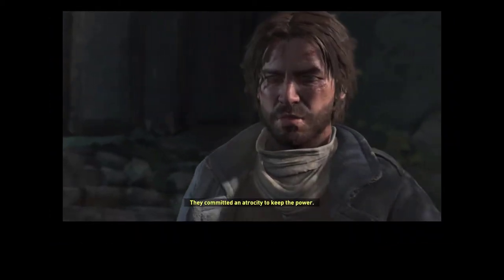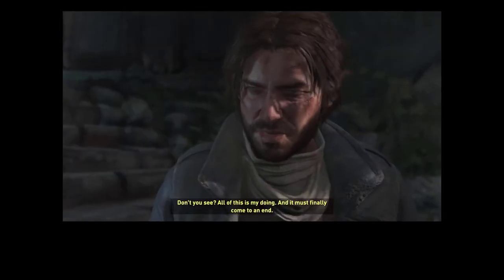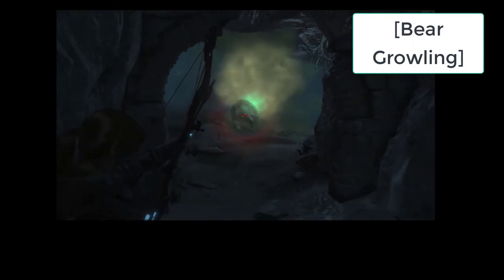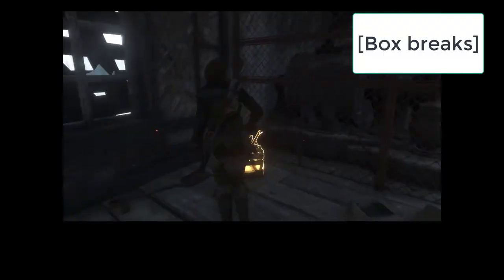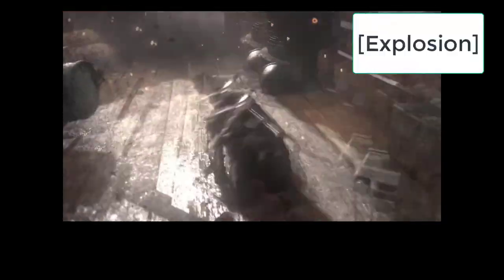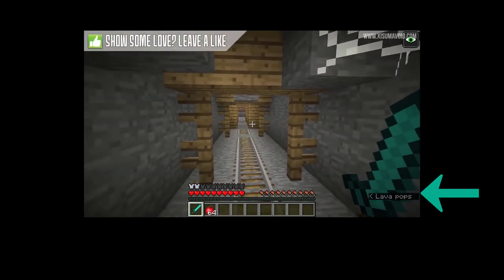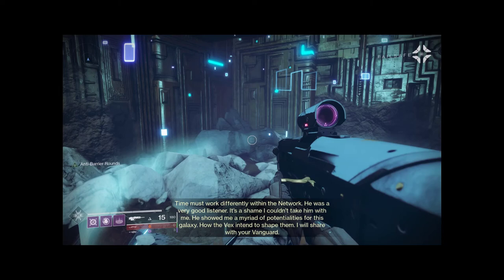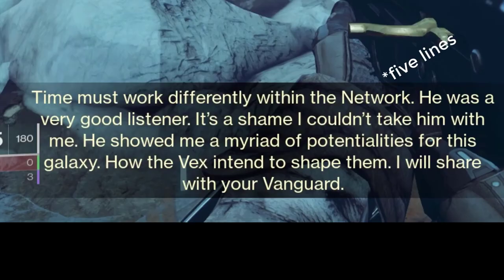Captioning in Gaming || 2020 Video Essay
Video games are captioned, but are they actually benefitting people who have auditory difficulty? We look into a few examples on the captioning spectrum and talk about a few quotes from Zdenek's book, "Reading Sounds."

Note: Those ugly white boxes with captions in them were put there by me to demonstrate that not every sound is captioned. It's not explicitly mentioned and I thought it might be confusing if I didn't point it out. Thanks!

SOURCES:
Zdenek, Sean. Reading Sounds. University of Chicago Press. Kindle Edition.
Rise of the Tomb Raider gameplay was my own
Minecraft footage from Xisumavoid on YouTube
Tomb Raider tiger image from TombRaiders.net